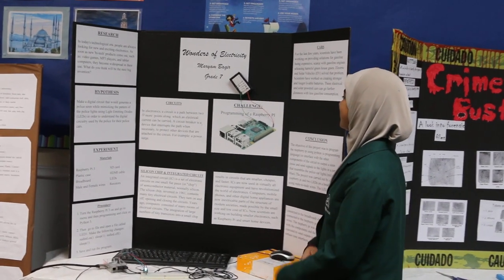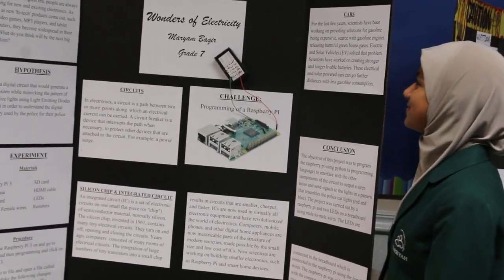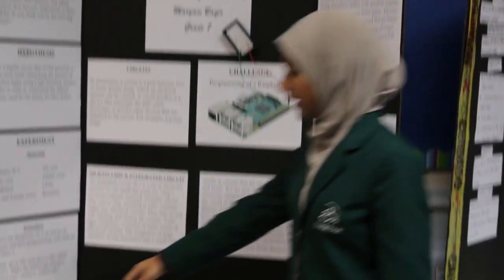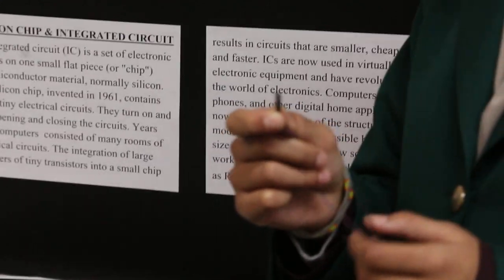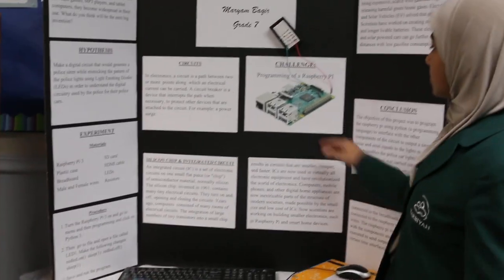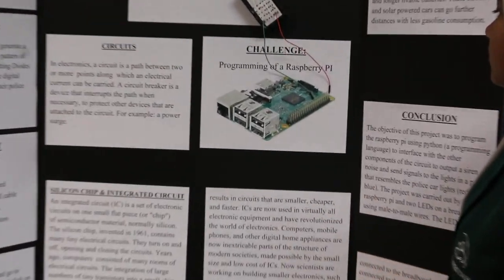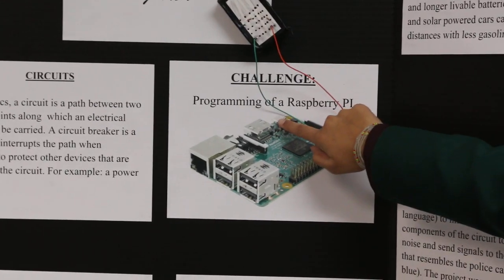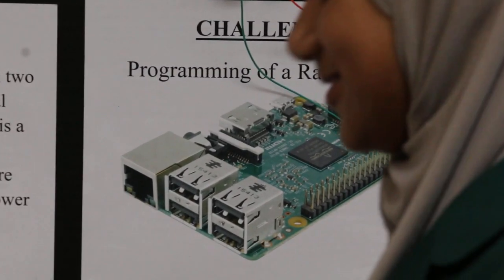Maryam Baqir: Police Siren using Raspberry PI - Science Fair Project @ Tarbiyah School Dec 2017